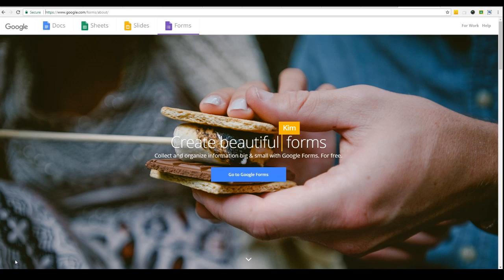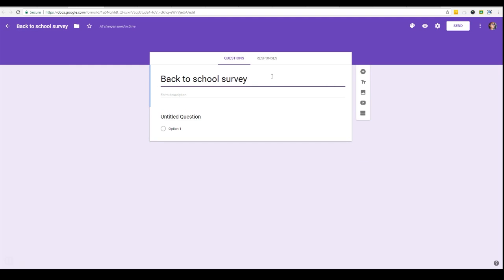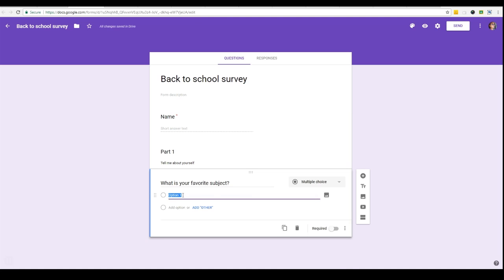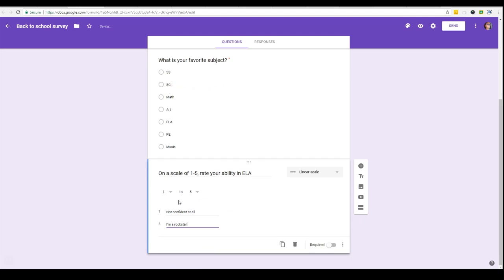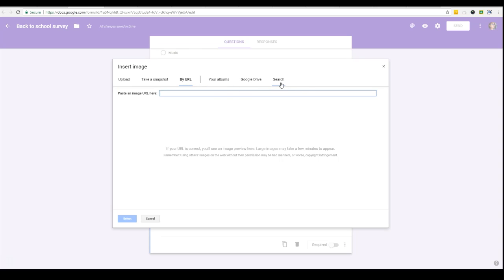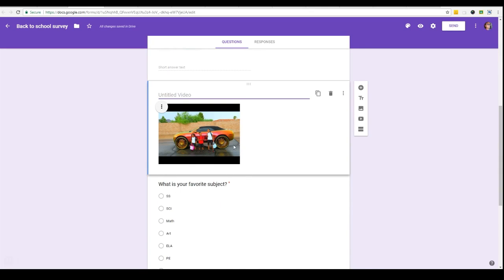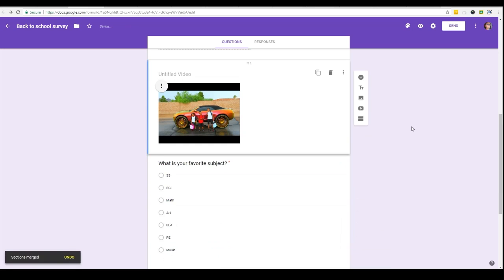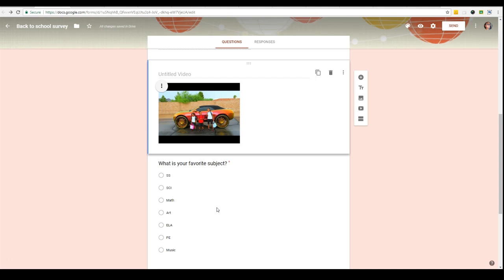Google Forms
General overview of how to create Google Forms